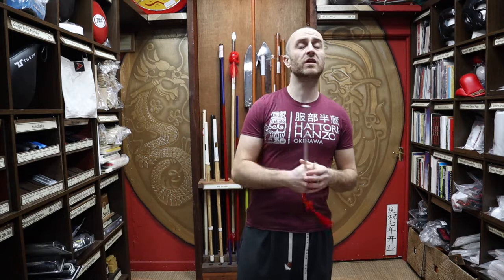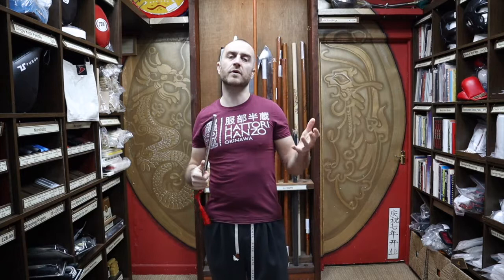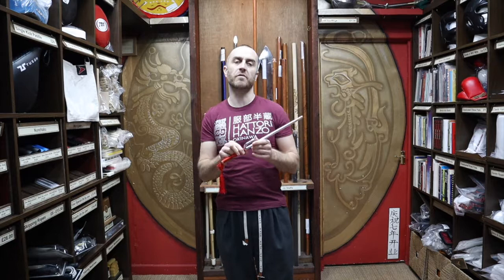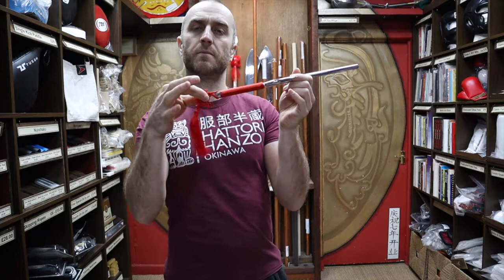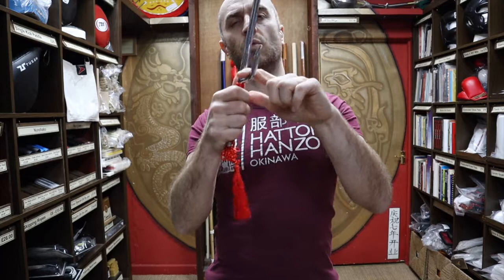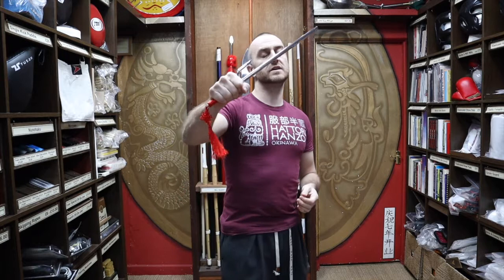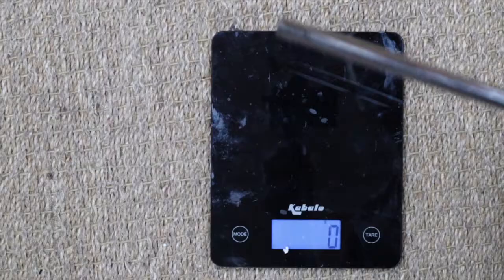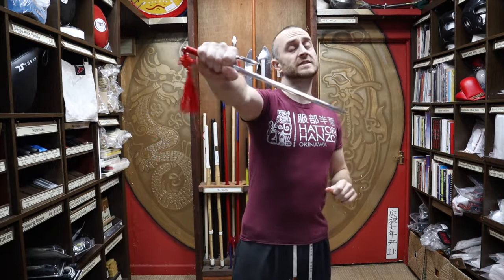Jitte Weapon Review | All you need to know | Enso Martial Arts Shop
This video is all the information you'll need to know about the Jitte Weapon we have for sale at Enso Martial Arts Shop in Bristol. Included in this video is information on:

- All the features of the Jitte Weapon
- Styles that train with them
- Features of the Jitte Weapon
- Other Japanese Kobudo weapons at Enso
- Who that guy is?
- Short montage of people training with Jitte

Jitte originate from Sai from Okinawa, which in turn originate from all over Asia. From India and Indonesian mainly and are thought to have come to Okinawa and eventually over to Japan. The Jitte use used by Police and Law enforcement, a common weapon of the Samurai Police. Jitte Sword breakers were just that, they were an excellence way of defending yourself from sword attacks as you can parry, block , disarm and lock an attacker. In short it is used very much like the batons of modern day Police forces.

For all the other Japanese Kobudo Weapons in the video check out the selection

What’s in this video:

All you need to know about the Jitte Weapon we have for sale at Enso Martial Arts Shop. With info on what they are made of, who uses them, what else we have available at Enso and a short montage of people trainman with Jitte